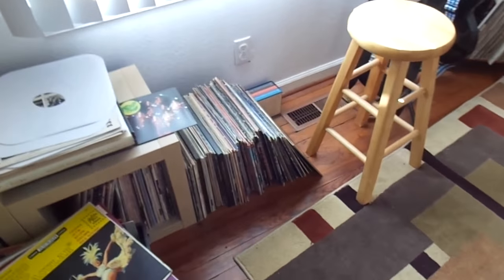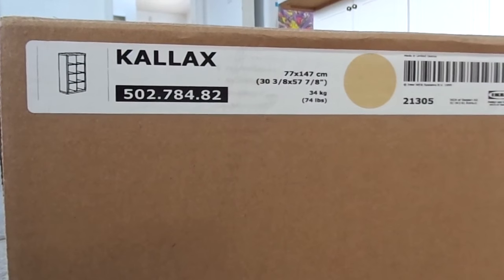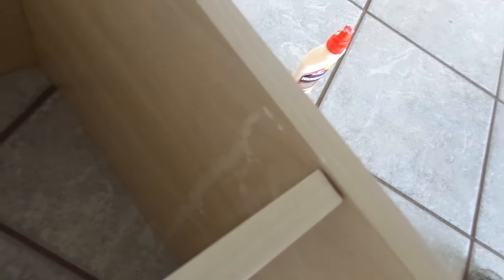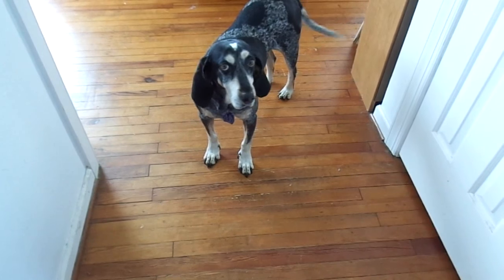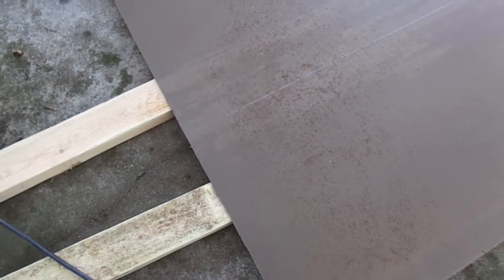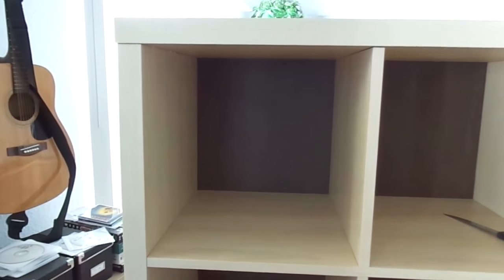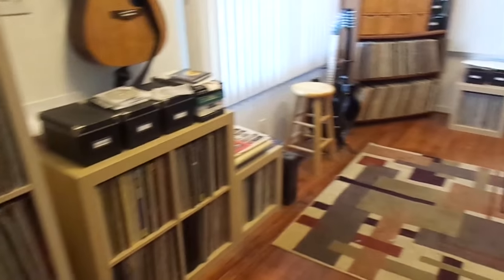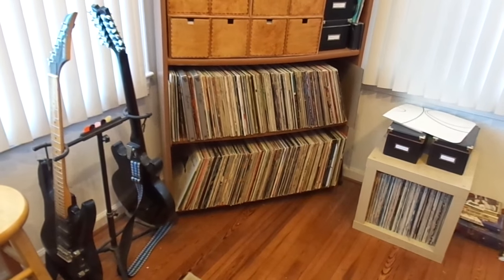Ikea Kallax for Vinyl Storage... on WHEELS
The last bookcase I can fit in my music room - going over build tips (yes, really), a few hints, and a before/after view